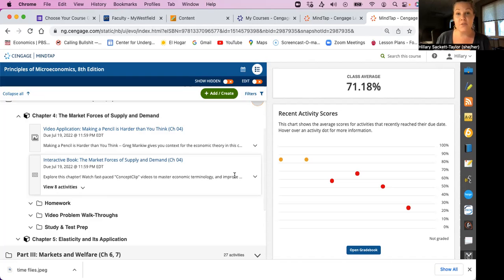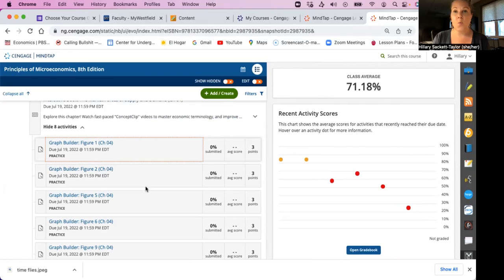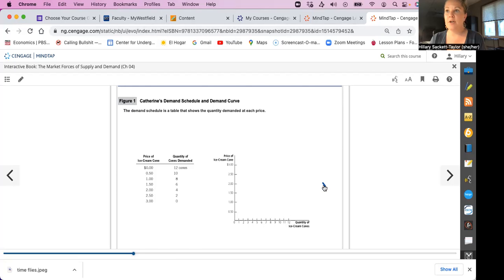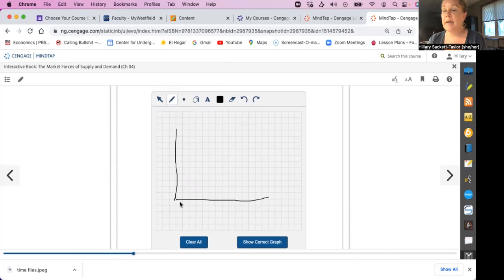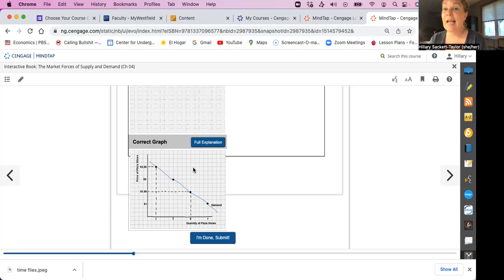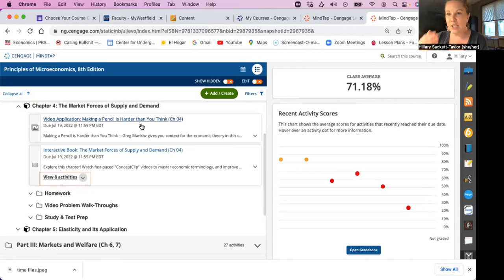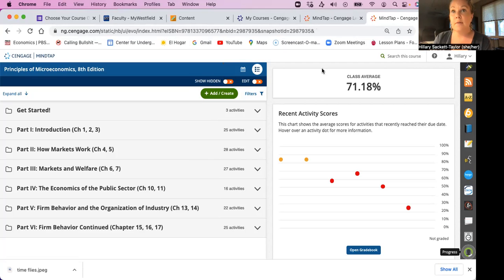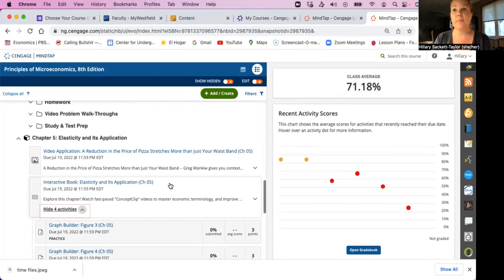How to Access "Graph Builders" in MindTap